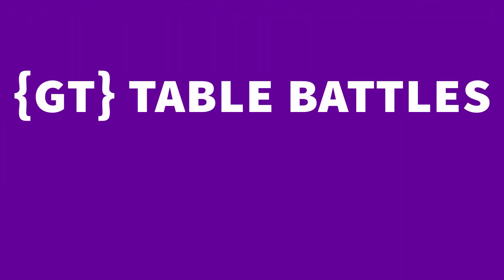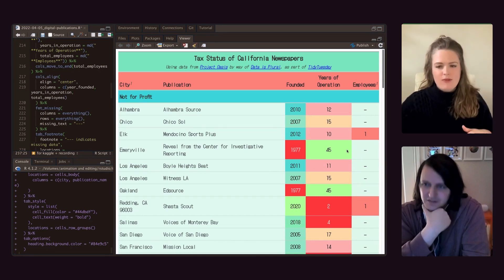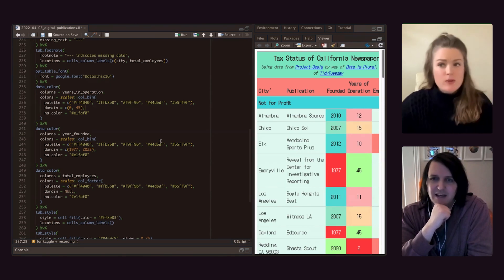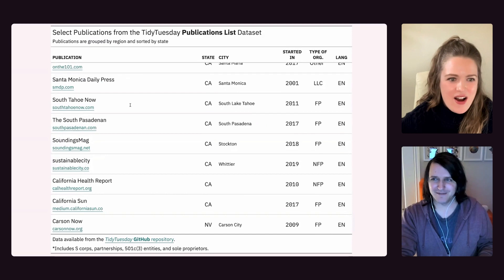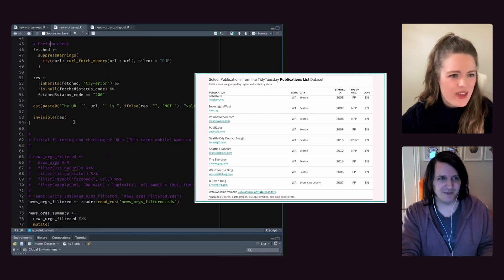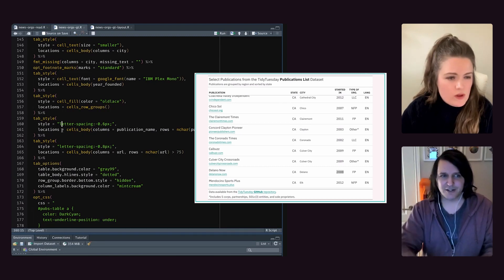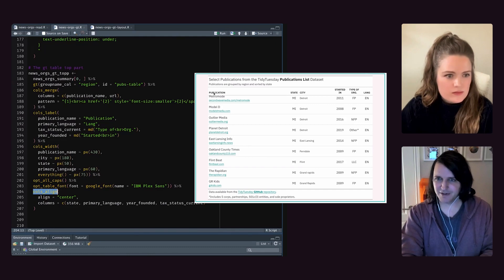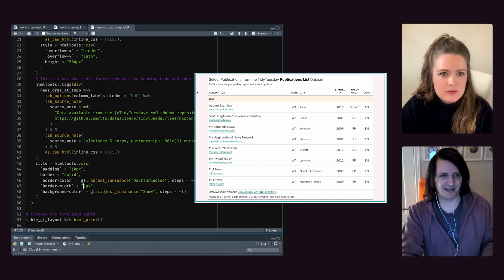{gt} Table Battles || Digital Publications || RStudio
00:00 Introduction
00:32 Jesse's gt table, with a focus on changing background cell color
07:11 Rich's gt table, which uses three different tables to create a fixed-size scrollable gt table

Got questions? The RStudio Community site is a great place to get assistance:

Content: Rich Iannone (@riannone) & Jesse Mostipak (@kierisi)
Motion Design & editing: Jesse Mostipak